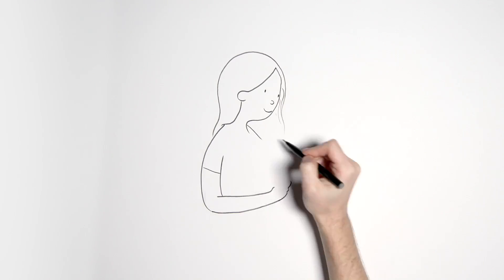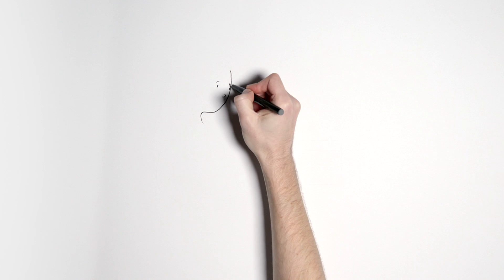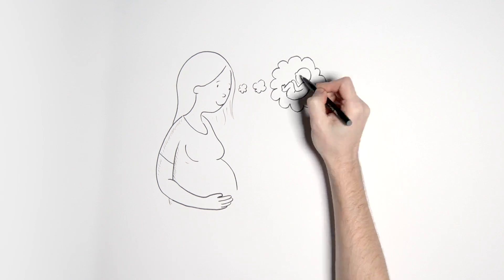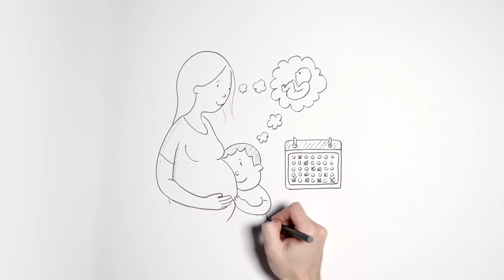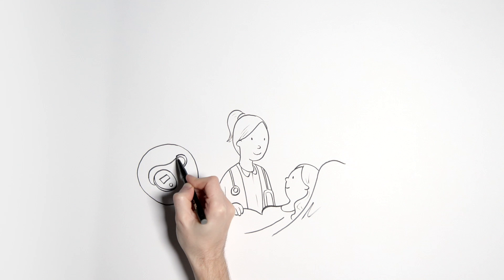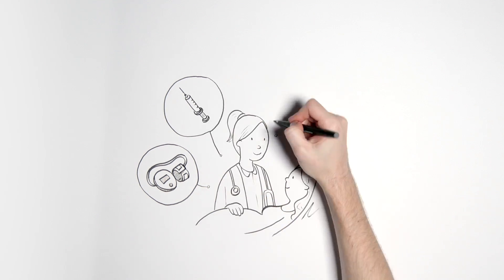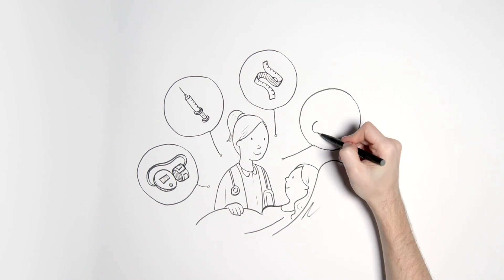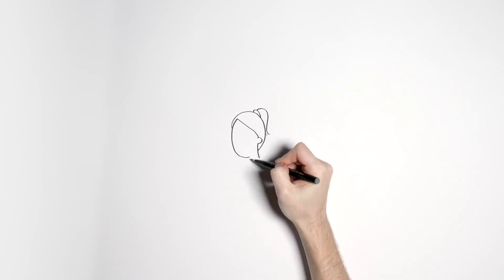Maternity Care (antenatal) - Living & Working Well In Peterborough and Fenland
How to access maternity care and support in Peterborough and Fenland (pre birth support)